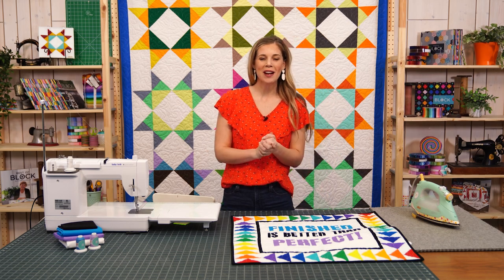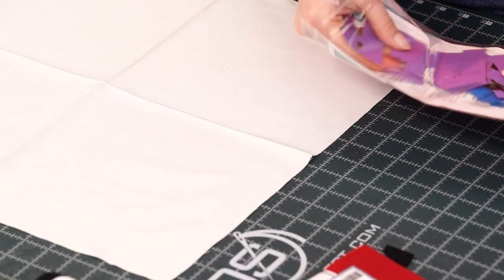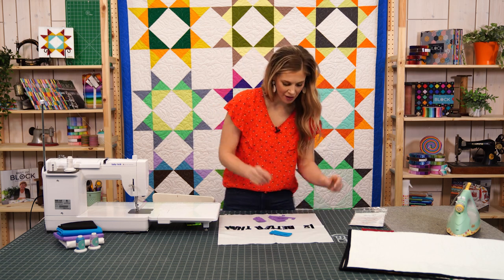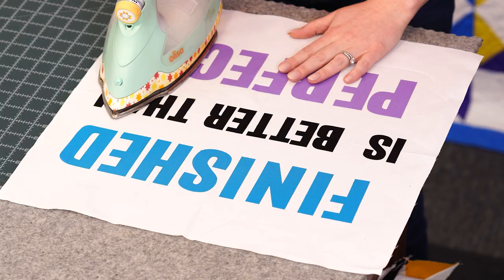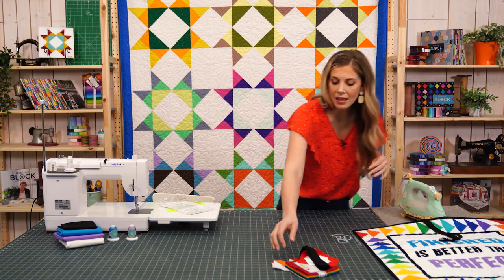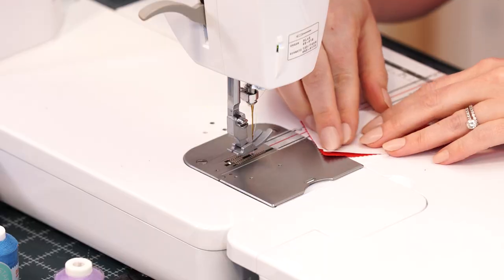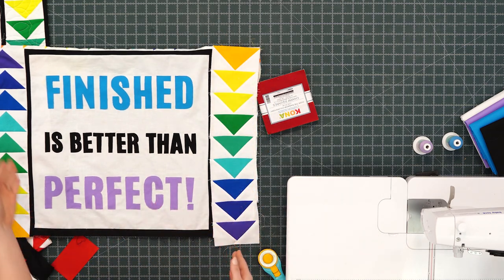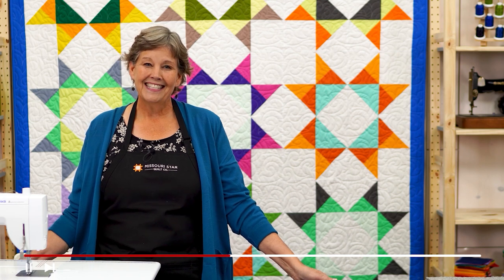Make a "Finished is Better Than Perfect" Applique Quilt with Misty Doan of Missouri Star!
Bonus tutorial!!! Misty Doan celebrates National Quilting Month with a quick and easy "Finished is Better Than Perfect" applique wall hanging quilt that is perfect for every quilter's sewing room! This pretty wall hanging pattern comes together quickly with precut prefused applique letters. (If you prefer to cut your own letters, we also have the quilt pattern available!)

This cute mini quilt is framed with a rainbow flying geese border. Misty used a Kona Cotton - Over the Rainbow Charm Pack by Robert Kaufman Fabrics, but you can use any charm pack you like!